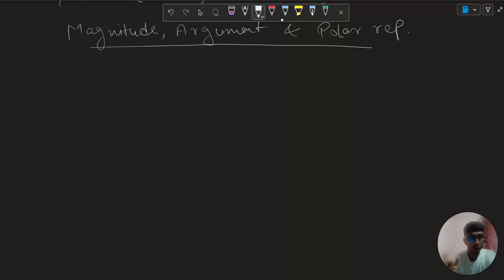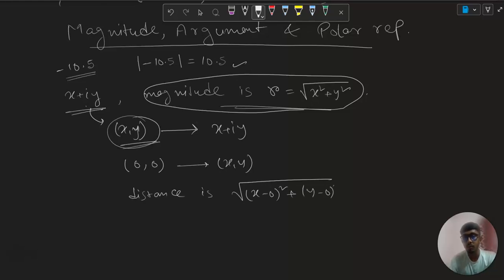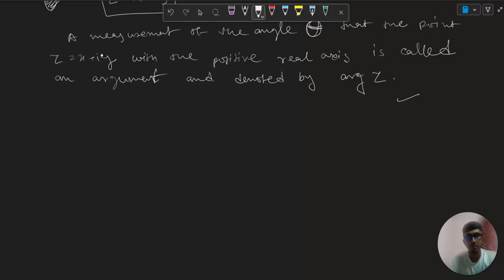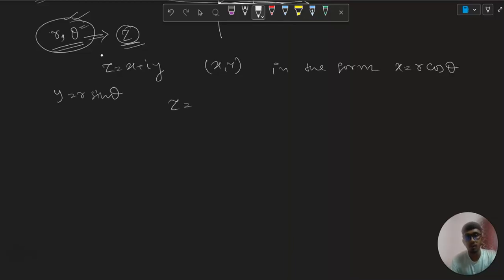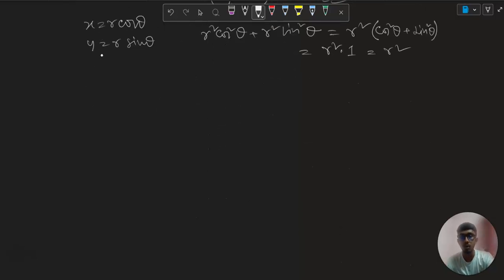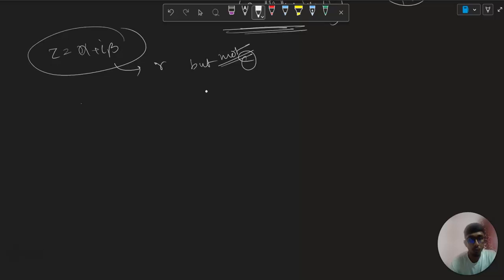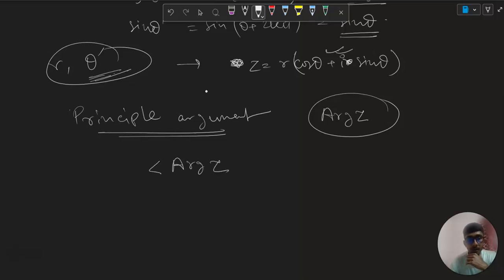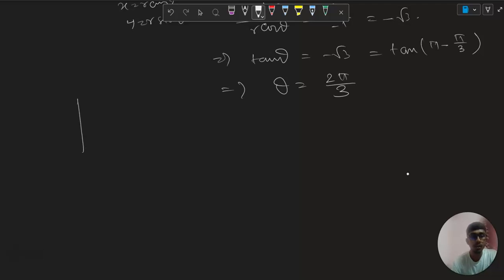Complex Number 2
Magnitude, Argument, Polar representation